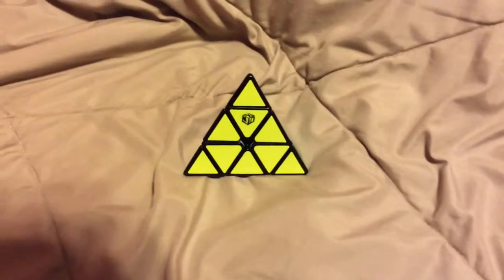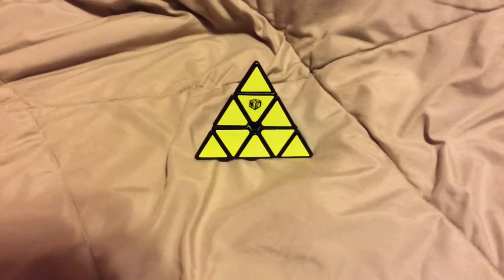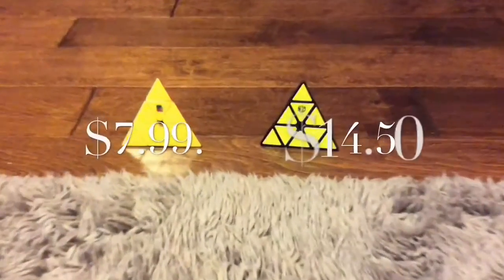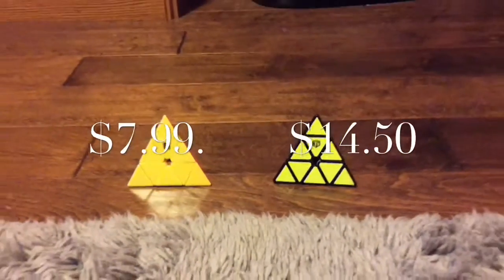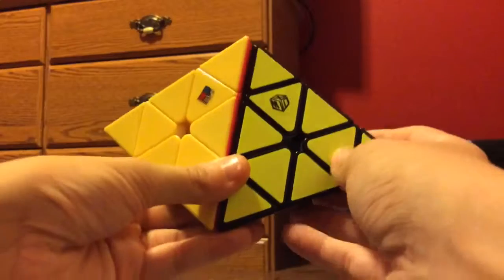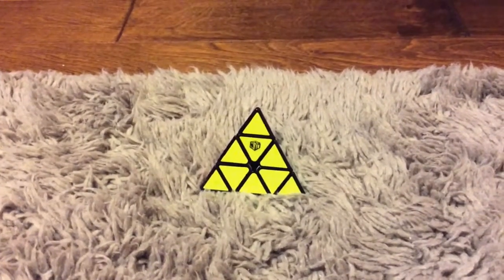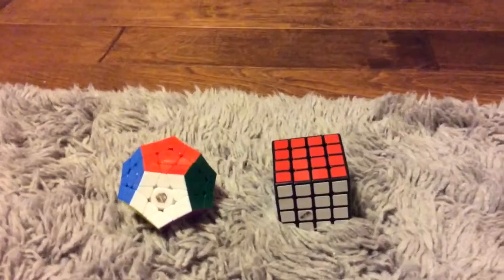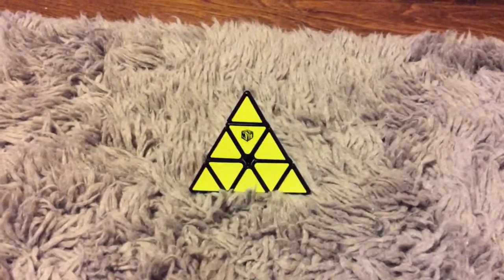X-Man Bell M Review + Quick Average of 5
Timer used: Ruwix timer